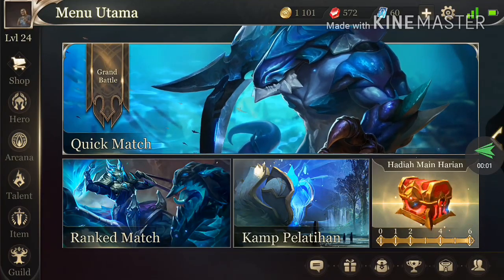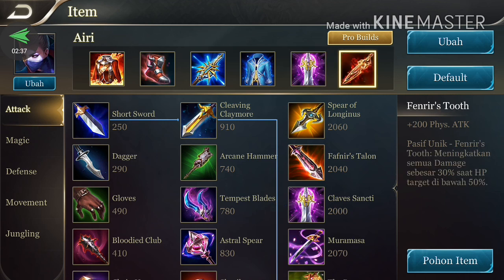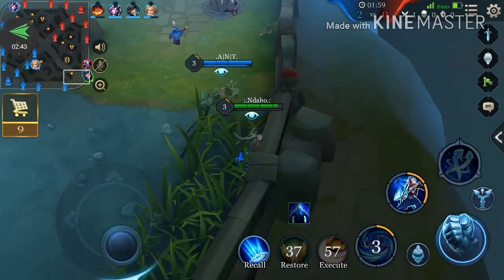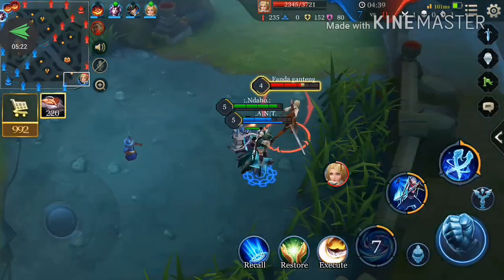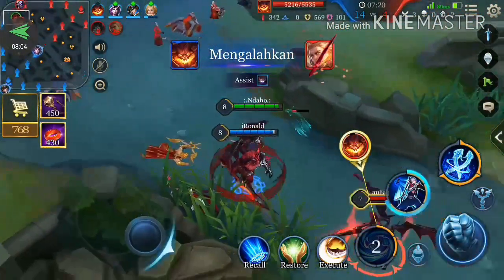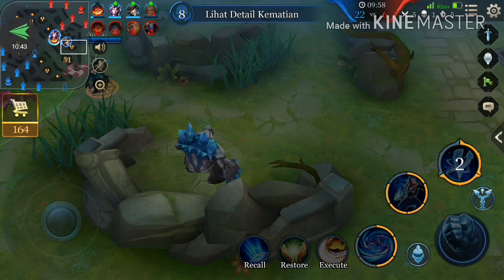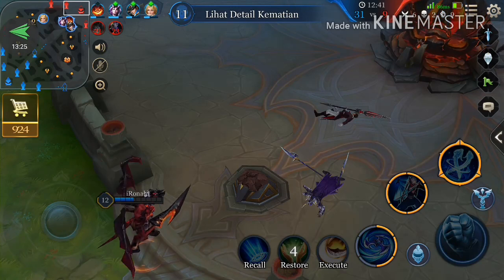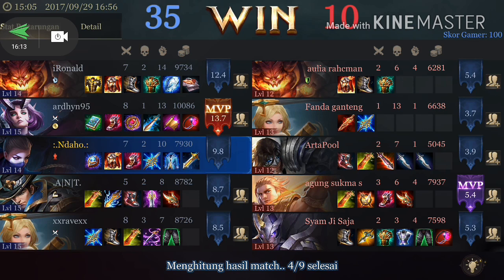AoV - Cupu Gamer Bermain menggunakan Airi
Kali ini saya bermain kembali game AoV (Arena of Valor), dan kali ini saya menggunakan Hero Airi...
Bagaimana saya yang cupu ini bermain?  Mari kita saksikan bersama..